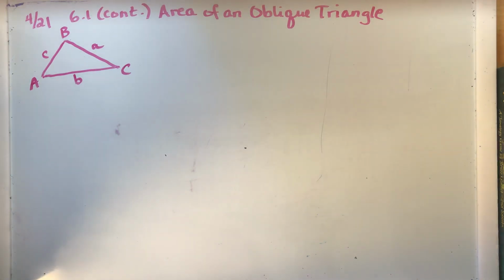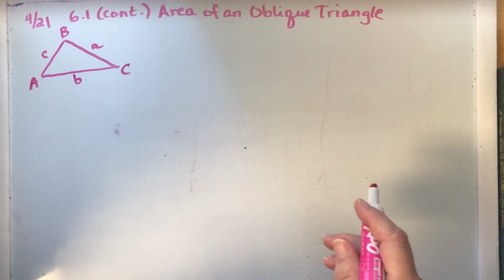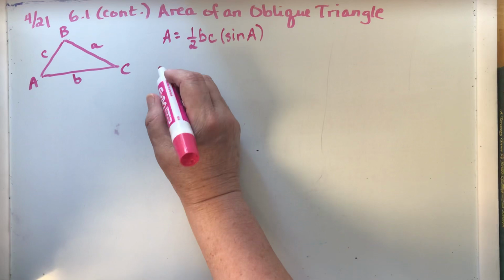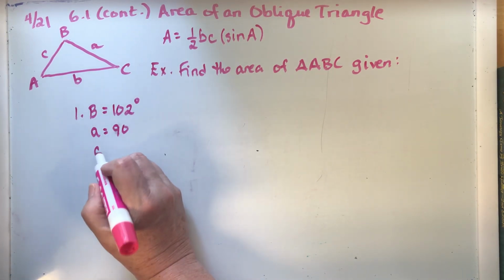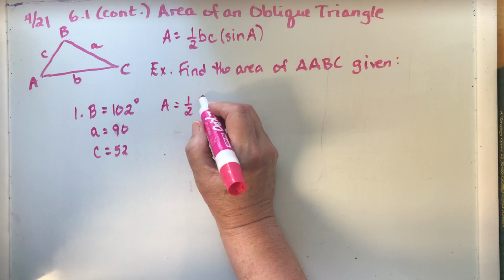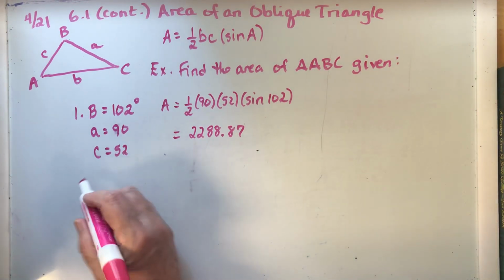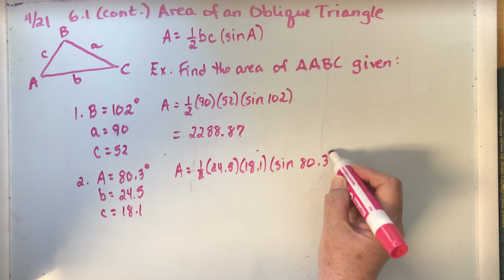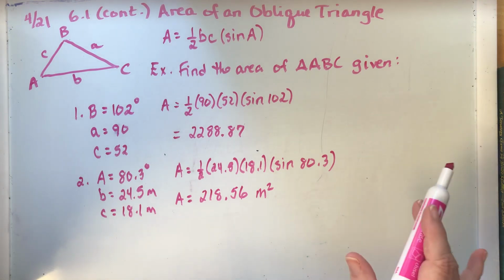PC April 21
PC 6.1 Area of oblique triangle